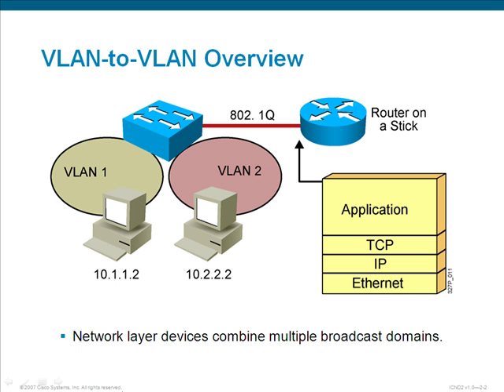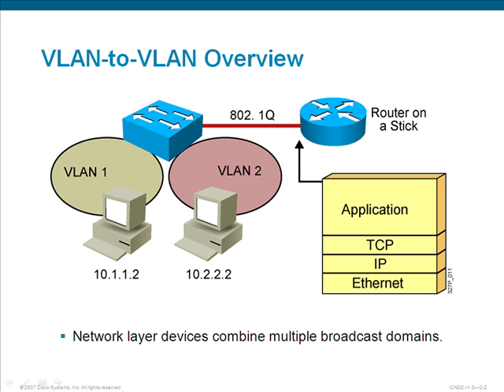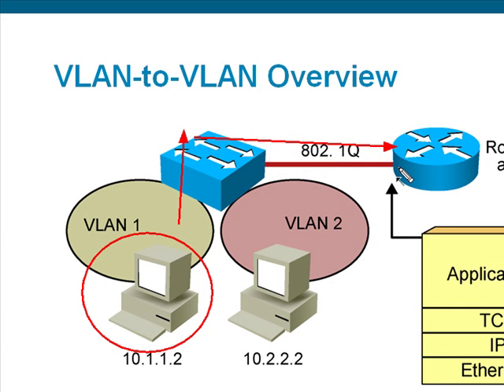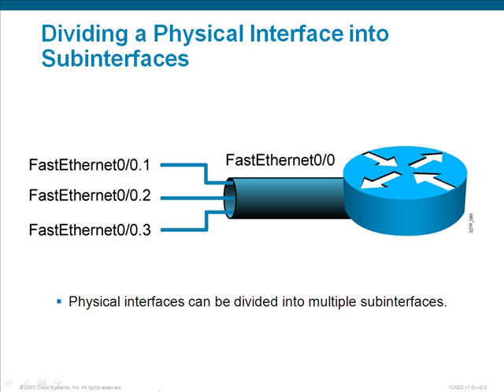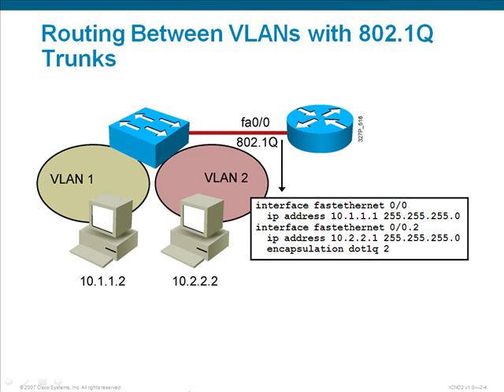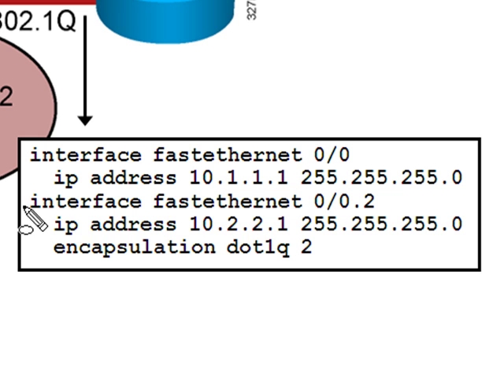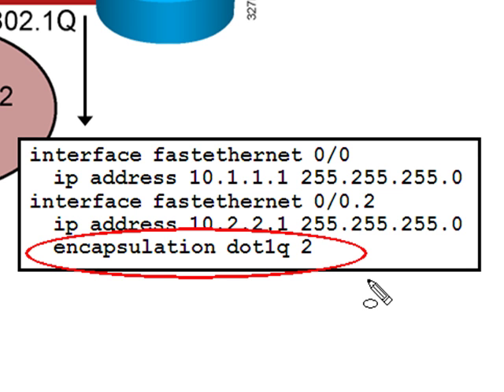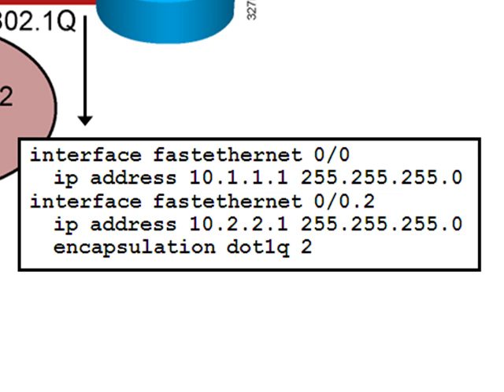ICND2 iCOD Sample